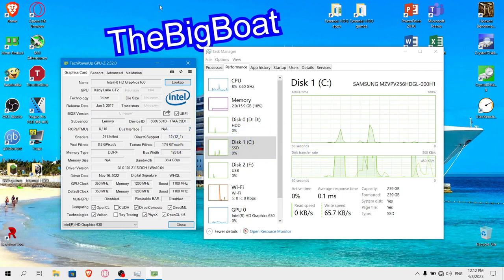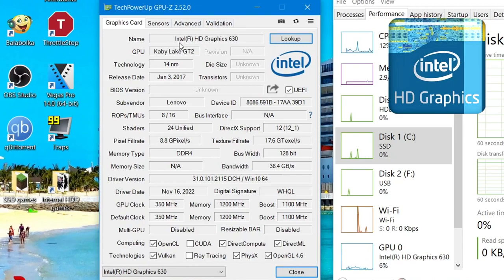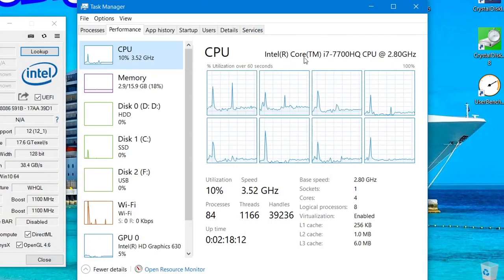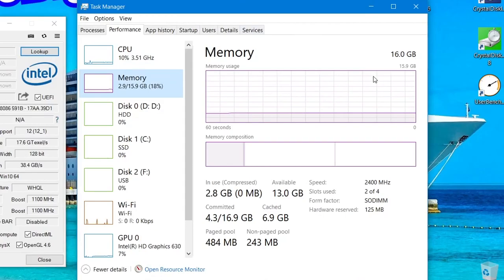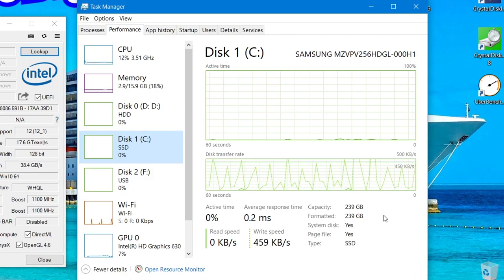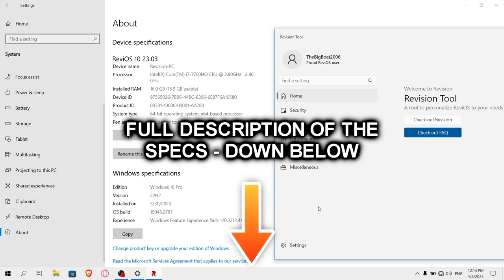Pro Evolution Soccer 2017 with NO GPU || Intel HD Graphics 630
This is how PES 2017 runs with no GPU (Intel HD Graphics 630). Pretty good, right??? Although the FPS are at 60 regardless of the settings, the difference is during cutscenes. You know what, if you want, I will test a newer PES game one day.

*"NEVER-FULFILLED REQUESTS":*
Games:
Batman: Arkham Knight 〽️ (didn't work on Intel HD Graphics)
Civilization V ✔️
Fallout series ✔️
Gundam Breaker ✔️
Mortal Kombat XL ✔️
Naruto: Ultimate Ninja Storm 4 ✔️
Need for Speed: Heat ❌
One Piece: Burning Blood ✔️
Outlast ❌
PES 2017 ✔️
PUBG 〽️ (tested the Mobile version, still got to test the regular one)
Sonic Generations ❌
The Amazing Spider-Man ❌
Toy Story 3 ❌
WWE 2K18 ✔️

Emulators:
Dolphin ✔️
CEMU Emulator ❌
Bluestacks✔️
🔧 *SPECS:*
🟦 *CPU: Intel Core i7-7700HQ* - 4 cores and 8 threads; up to 3.80 GHz, 6 MB L3 cache; 45 W TDP; Kaby Lake architecture; Undervolted by -100 mV via ThrottleStop
🔵 *Integrated GPU: Intel HD Graphics 630* - 4 GB shared memory; 24 unified shaders; 1100 MHz burst frequency (for the 7700HQ); DirectX 12.1, OpenGL 4.6 and Vulkan support; Using the latest drivers (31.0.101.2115) as of the making of the video
🟢 *Dedicated GPU: NVIDIA GeForce GTX 1050 Mobile* - 4 GB GDDR5 VRAM; 640 CUDA cores; 53 W TDP; Pascal architecture; DirectX 12.1, OpenGL 4.6 and Vulkan support; Undervolted via MSI Afterburner
🔶 *RAM: 16 GB* Dual-Channel DDR4 2400 MHz
🔲 *Boot drive: Samsung MZVPV256 SSD* - 256 GB; NVMe PCIe
💿 *Secondary drive: Seagate ST1000LM035-1RK172 HDD* - 1 TB; 5400 RPM; SATA; 128 MB cache
🔺 *OS: ReviOS 10 22H2*
🔳 Motherboard: LENOVO Provence-5R1
💻 *Laptop: Lenovo Legion Y520-15IKBN*
🕒 Timestamps:
00:00 - Intro and Specs
01:38 - 640x480, Low quality
05:07 - 800x600, Medium quality (HOW TO UNLOCK HIGHER SETTINGS - IN THE DESC)
08:50 - 720p, High quality (HOW TO UNLOCK HIGHER SETTINGS - IN THE DESC)
13:01 - Outro
Benchmark footage recorded externally from my phone 📱 in order to show the actual performance. Settings/desktop footage recorded internally using OBS.
Intro music 2: TakeTones - Sports Background Motivation Music (pitch lowered, as when I used it for my PES 2013 Celeron video, I actually got a copyright warning, so be careful, fellas)